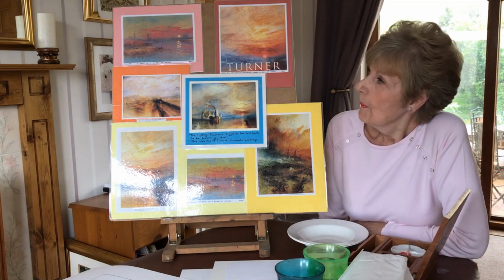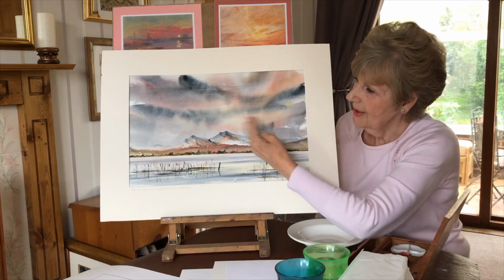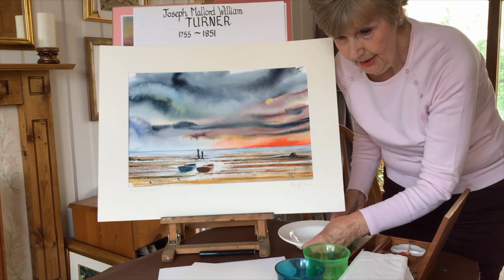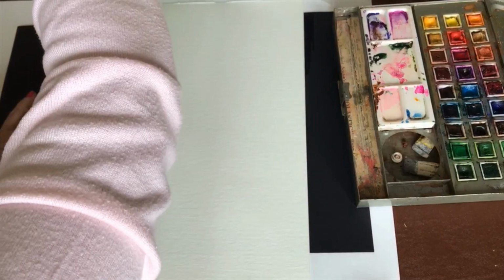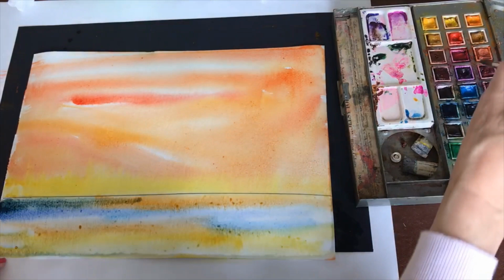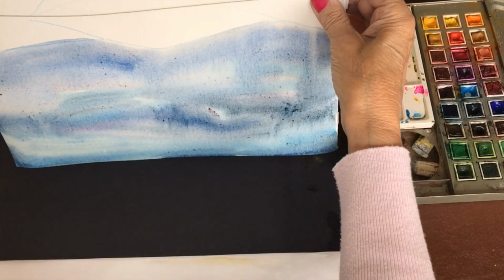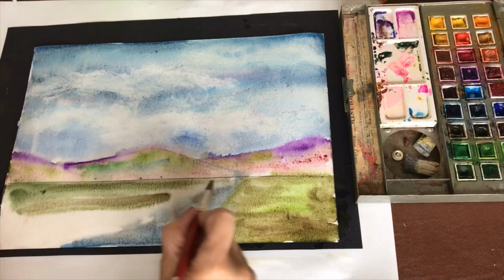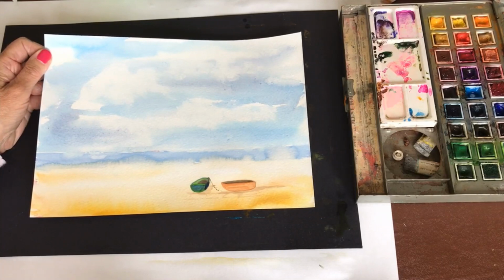Landscape watercolour lesson for beginners and children with Jean Dex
Learn how to paint a beautiful watercolour landscape with Jean Dex for beginners and children.